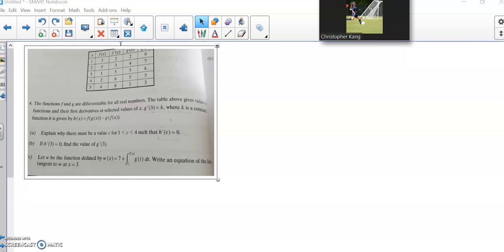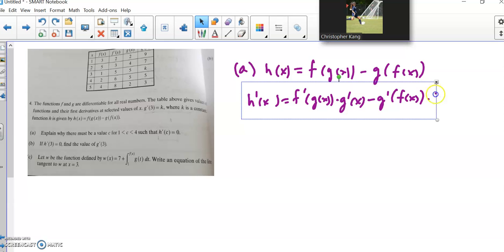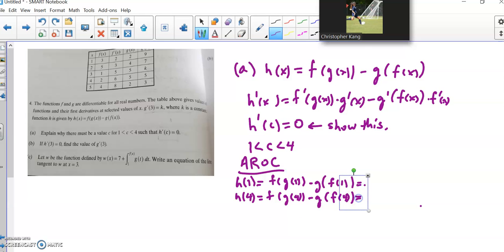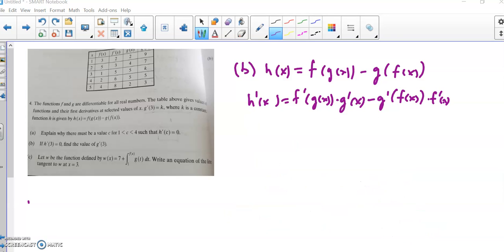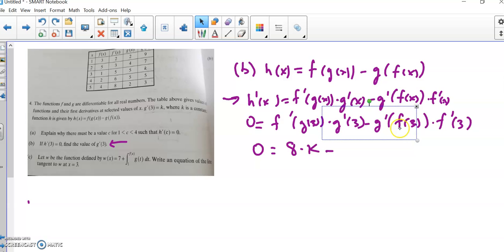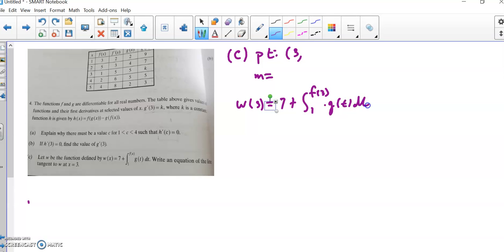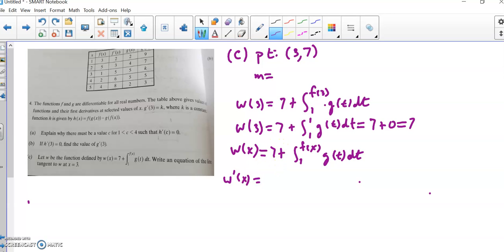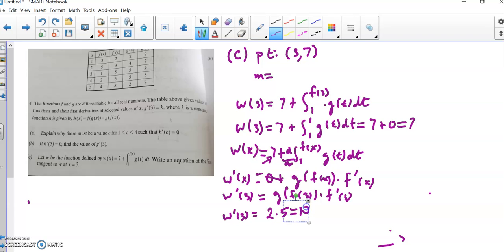gray book t1 frq4